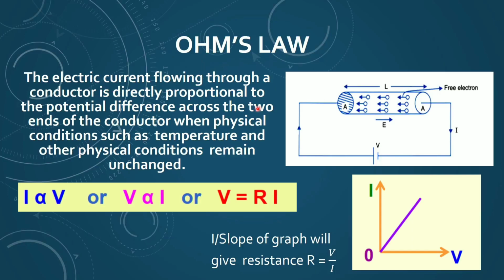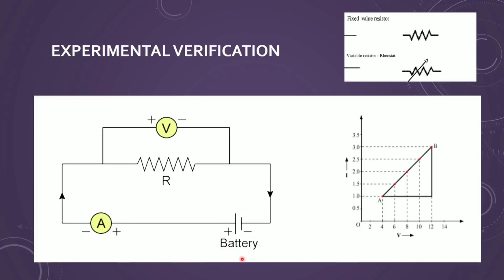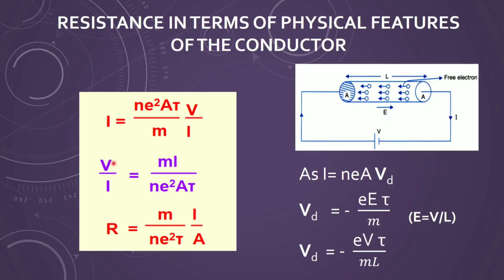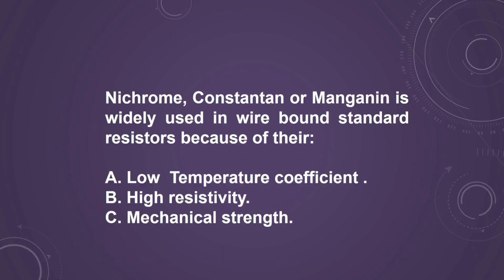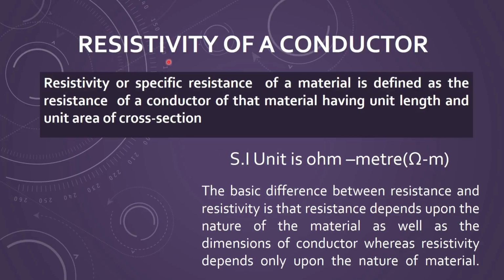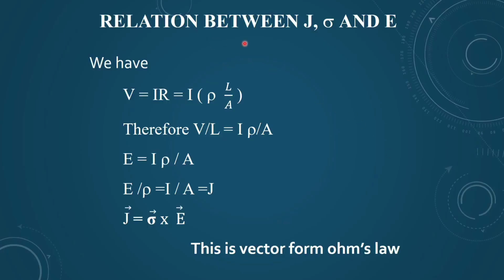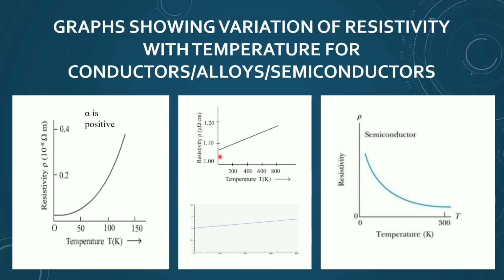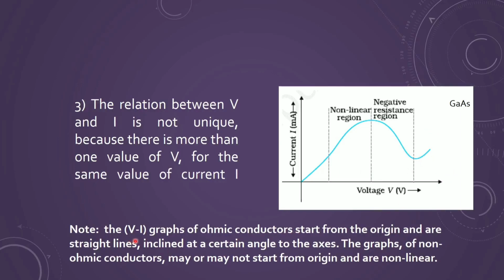Current Electricity 2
Topics covered:
1. Ohm's Law
2. Resistance and Resistivity
3. Conductance and Conductivity
4. Temperature Dependence of resistivity/ resistance
5. Color Codes for carbon resistors
6. Limitations of Ohm's Law

12th Physics Part 1
NCERT  |  CBSE | Board Examination